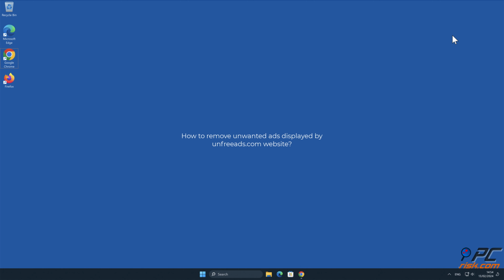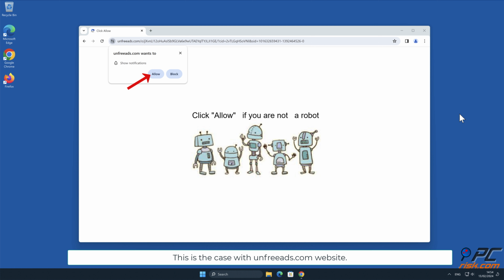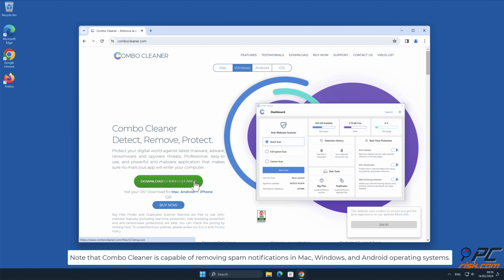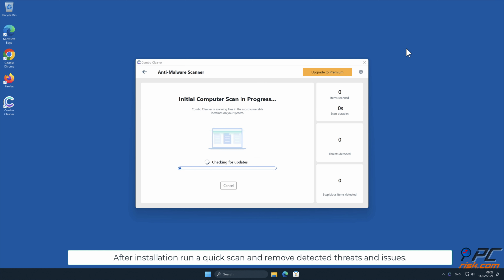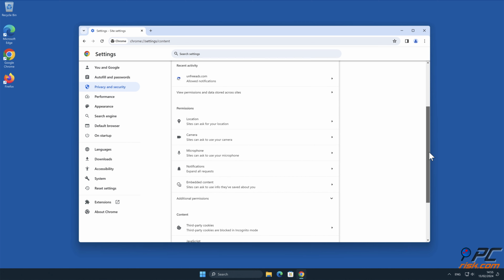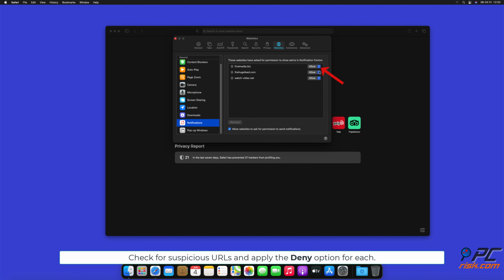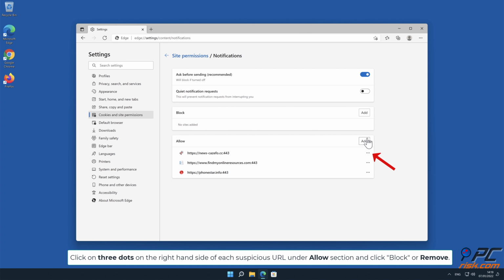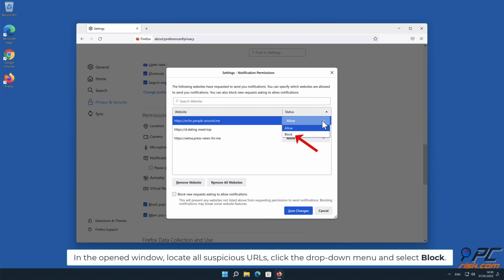unfreeads.com ads - how to remove?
Video showing how to remove unwanted ads displayed by unfreeads.com website.